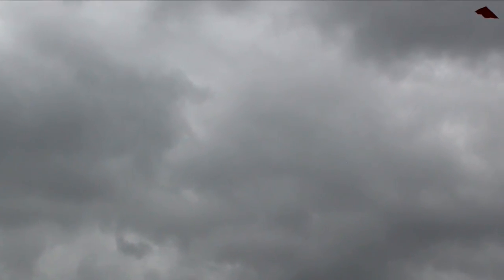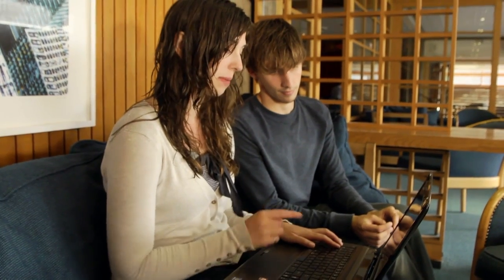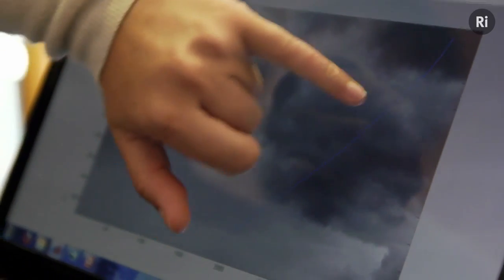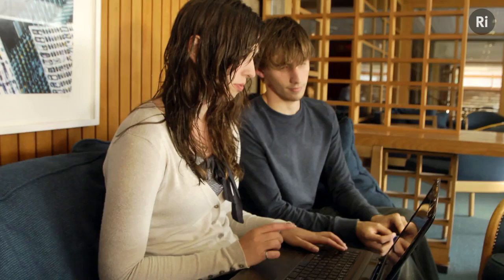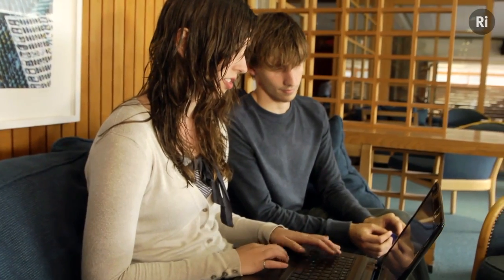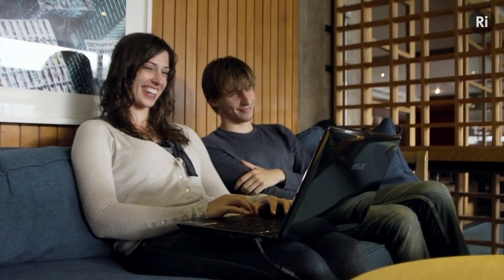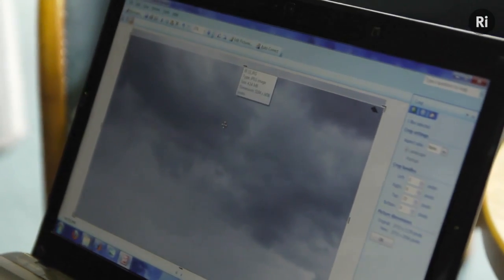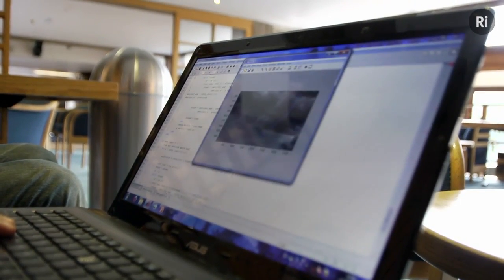Scanning the Sky with Computer Code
Researching tether dynamics involves more than just flying kites. As Cambridge University Ph.D student Hilary Costello explains, her experiments need recording and validating with data.

Without placing sensors on the tether itself how can the dynamics of a string down its full length over time be recorded? To test out a solution she heads out to brave the elements with Masters student Richard Shaw.

The pair position two stills cameras at different angles to the line and with a shared trigger shoot simultaneous pictures at one frame per second. These images are then feed into a bespoke computer programme to map the true position of the tether against the backdrop of a cloudy sky.

With a bit of tweaking and data processing (the rarely seen "boring bit" of much modern research) Hilary is able to accurately model the position of her kite tether -- a tool that will prove vital in her ongoing research.

This film is part of a project funded by the Royal Academy of Engineering to develop the on camera communication skills of engineers across the UK.